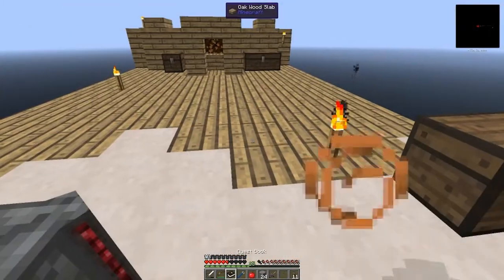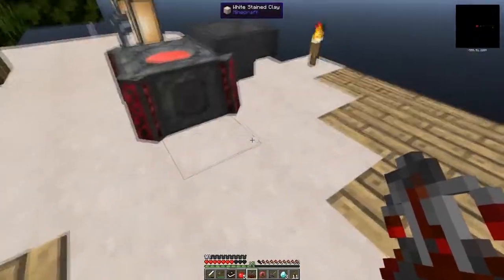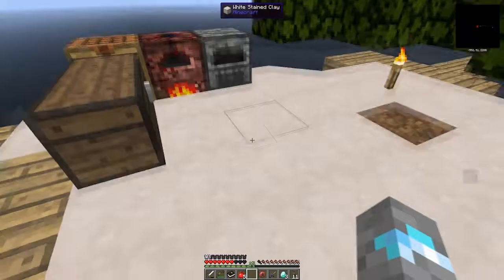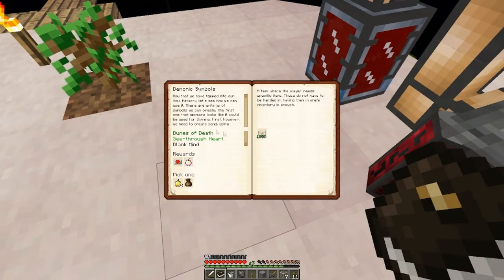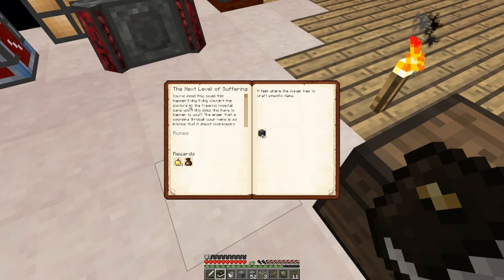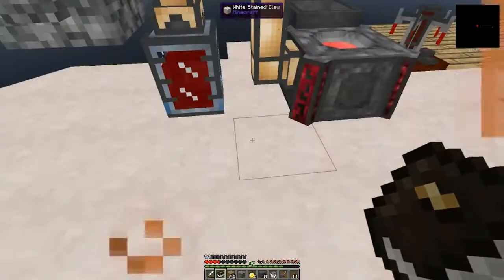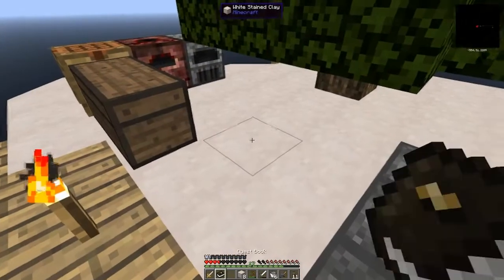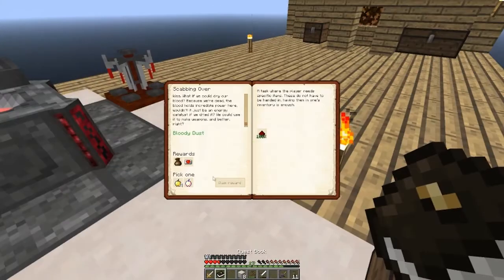Running Red A Minecraft HQM Skyblock Ep 4 - Upgrading Blood altar so tired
Running Red is a skyblock modpack for Minecraft, this is different than any Skyblock you have ever seen. Running Red makes some big changes to Minecraft

The modpack designed to be different. It's designed to send a message to the players. It is not the intent to create a long and tedious experience that conforms to the standard rules of skyblocks, it is designed to have different mechanics than were ever seen before.

Running Red is available on the Feed the Beast launcher

I am here today to tell you a story.
This story is not like most stories.
Most stories tell us the tale of someone creating a world from the lack of a world.
This story is different. This story is about leaving the world.
About death.
About giving up one of the very things that means life itself to us.
This is a story of letting the rivers run red.
With blood.

*In this Episode of Running Red We create some blood runes to upgrade the altar.. I was very tired filming this episode. So bare with me please.*